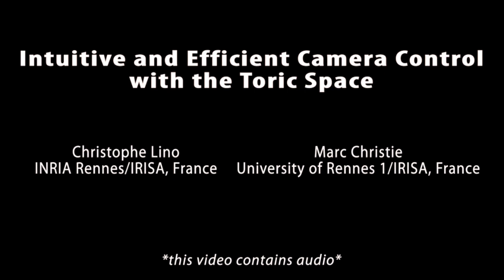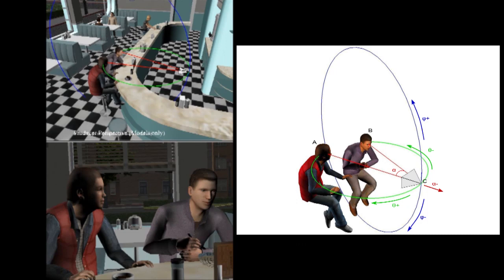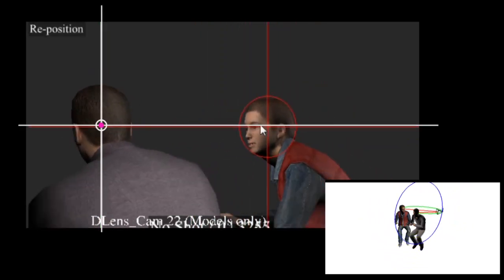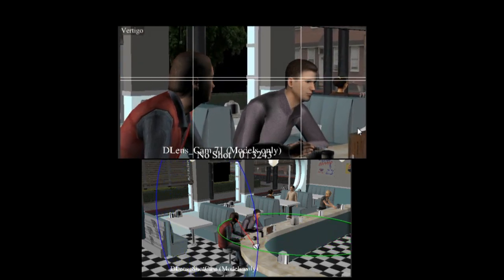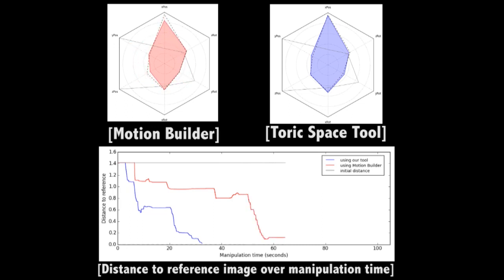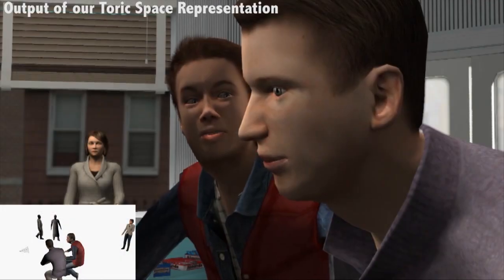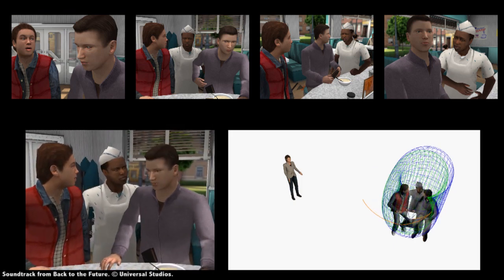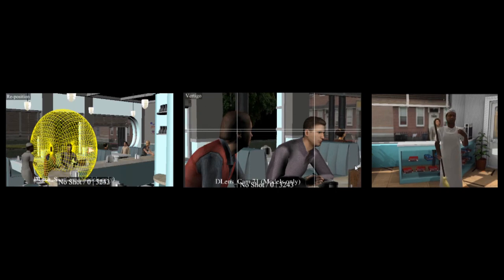Toric Space (SIGGRAPH 2015) - Technical video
This video is extracted from our ACM SIGGRAPH 2015 paper "Intuitive and Efficient Camera Control with the Toric Space".

Thanks to Hui-Yin Wu, who has edited the video.